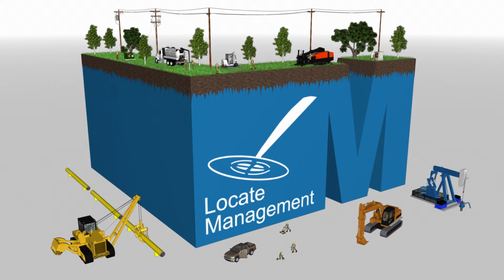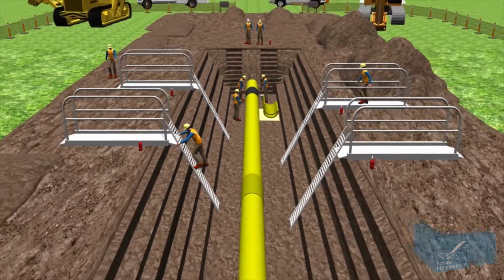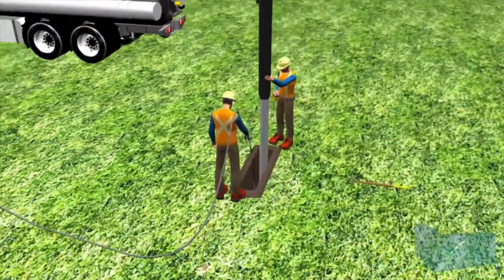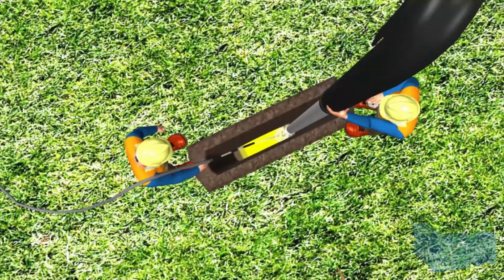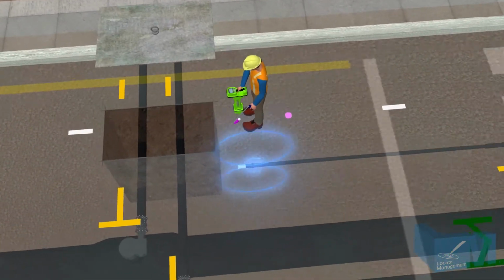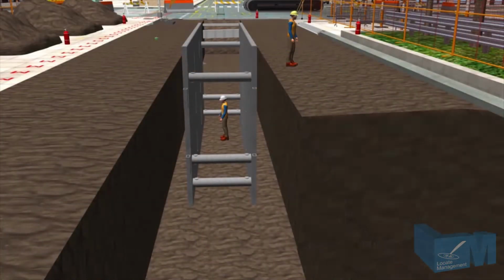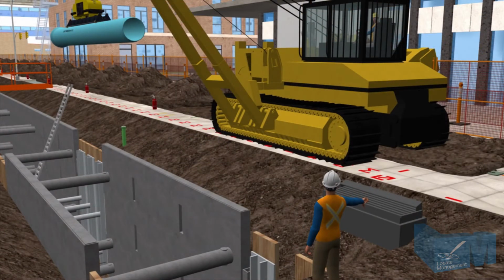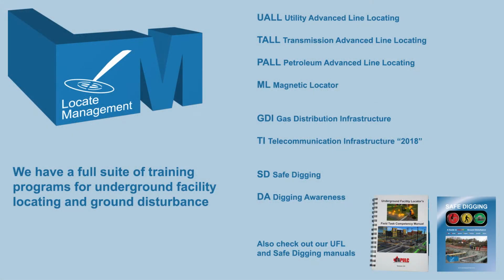Safe Digging - Ground Disturbance Level 201 Online Course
Featured video from the CCGA conference in Ottawa, September 2017.

Locate Management is an education, training, and assessment service provider for the ground disturbance (excavation) and line locating communities.